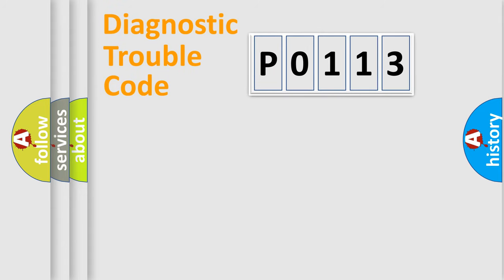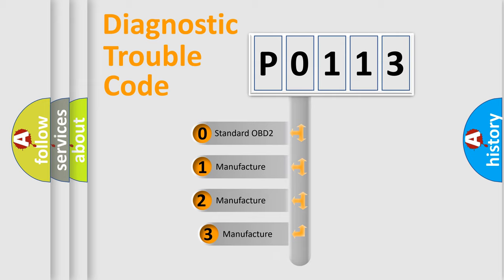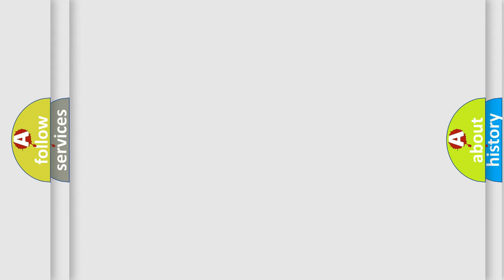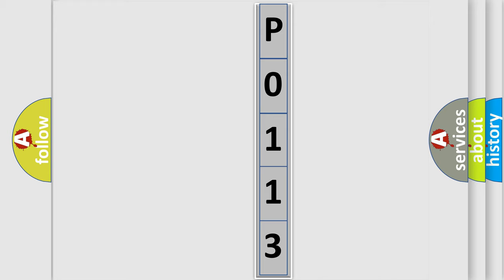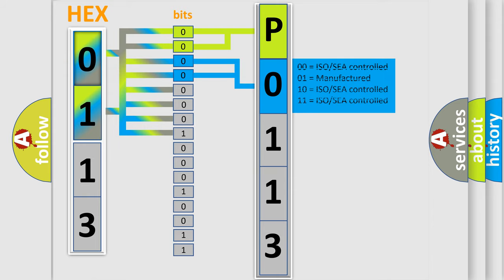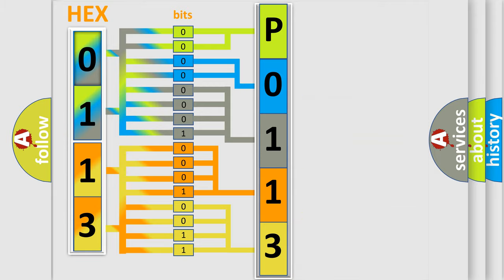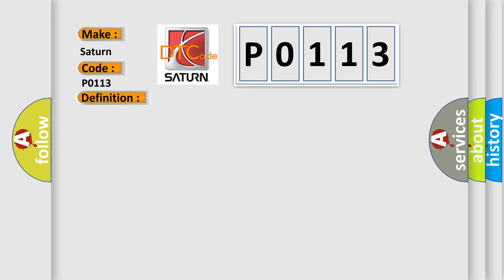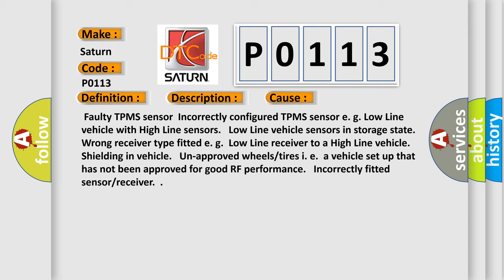DTC Saturn P0113 Short Explanation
Contents:
0:21 Basic DTC analysis according to OBD2 protocol standard.
1:48 Insight into programming
2:58 A diagnostically understandable description of the Diagnostic Trouble Code
3:05 Basic error definition

Make:
Saturn
Code:
P0113
Definition:
Sensor 1 Failed To Learn or Learned But No Messages
Description:
Enable conditions 2.48 mile Distance travelled during 12 min.24.85 mile Threshold value Failure to Learn Sensors1 Correctly.No RF message received from sensor1 over 12 min.Diagnosis time 12 ~ 20 minutes.
Cause:
 Faulty TPMS sensorIncorrectly configured TPMS sensor e. g. Low Line vehicle with High Line sensors. Low Line vehicle sensors in storage state. Wrong receiver type fitted e. g.Low Line receiver to a High Line vehicle. Shielding in vehicle. Un-approved wheels or tires i. e.a vehicle set up that has not been approved for good RF performance. Incorrectly fitted sensor or receiver.